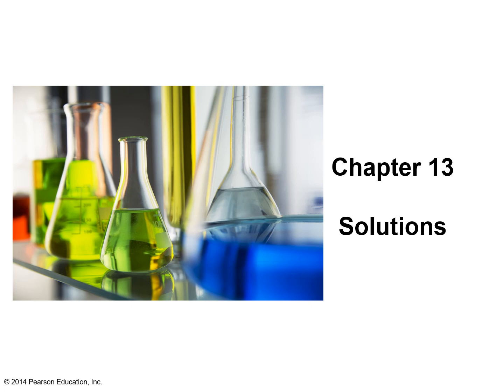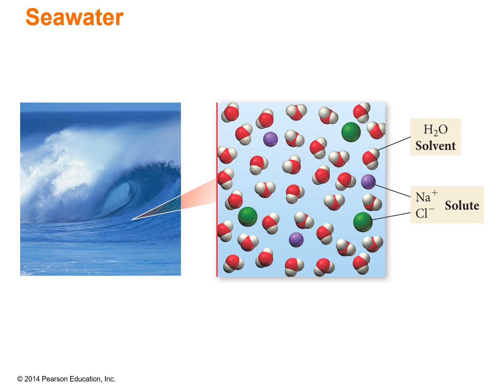Chem 104 Chapter 13 Video 1